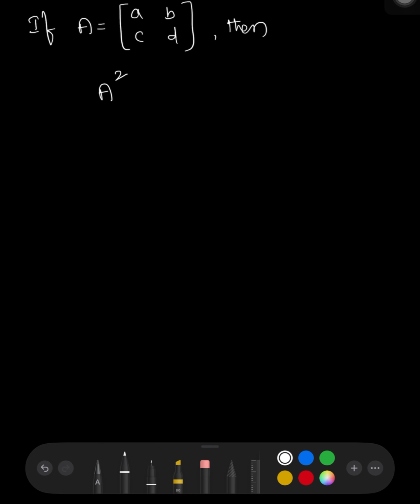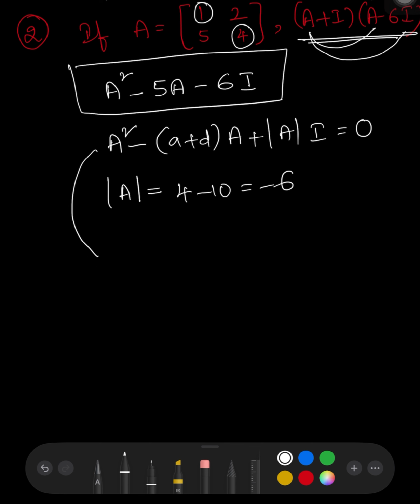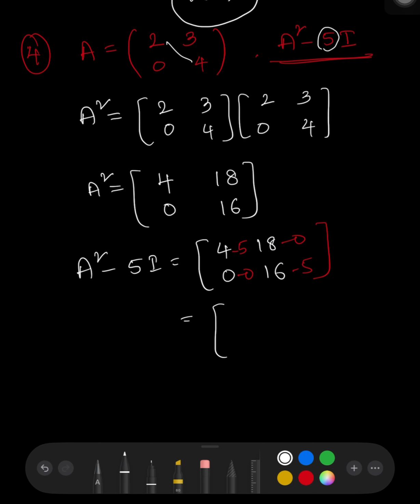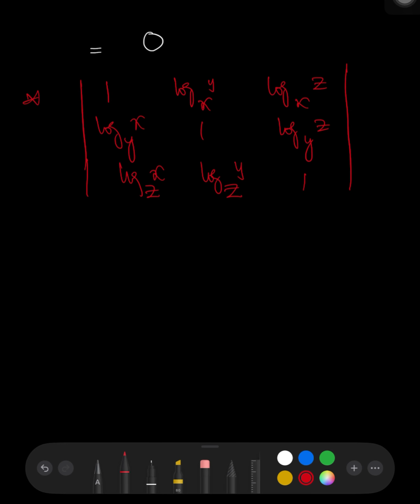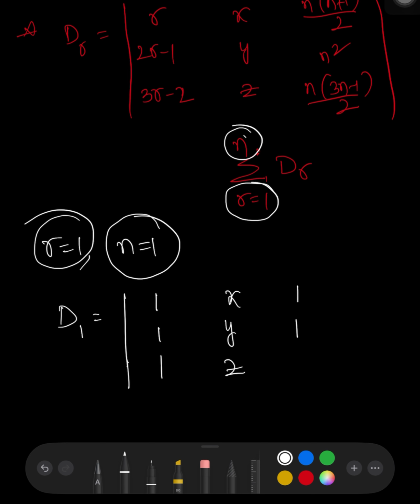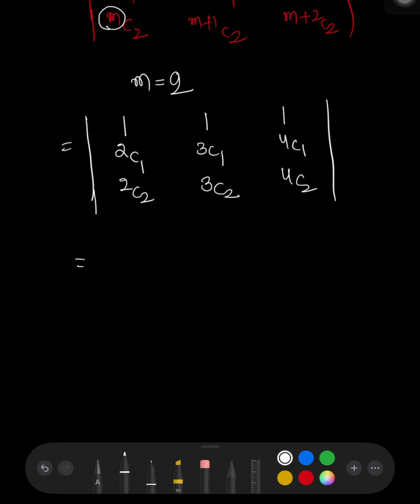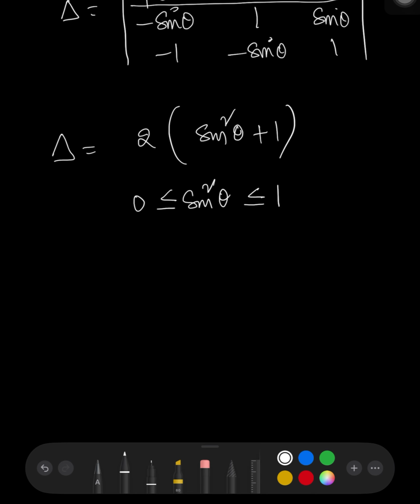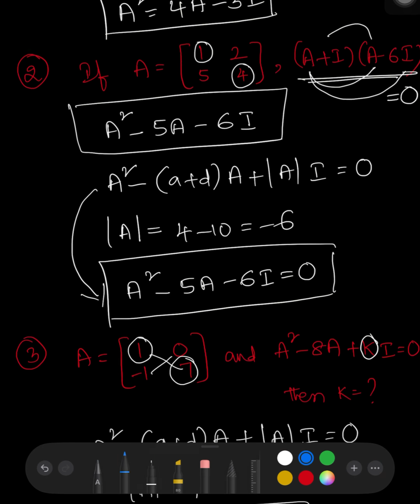Most Expected KCET Problems on determinants